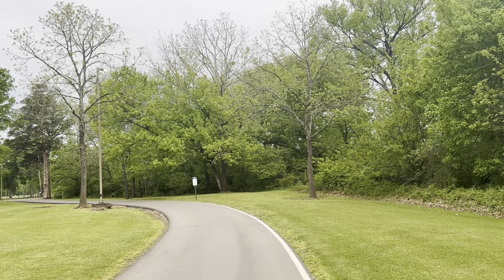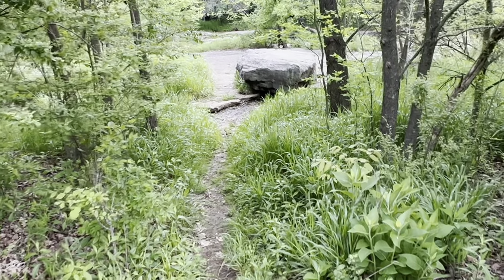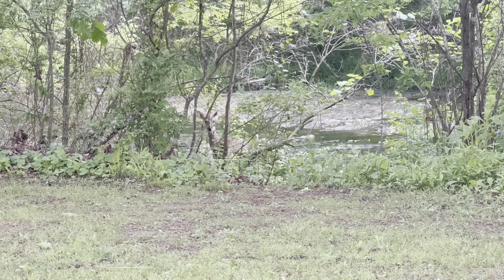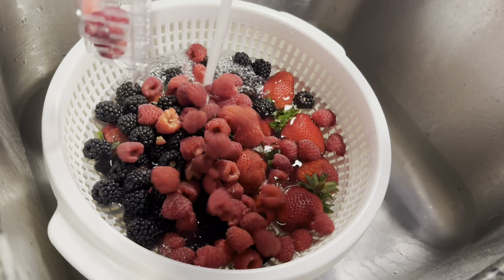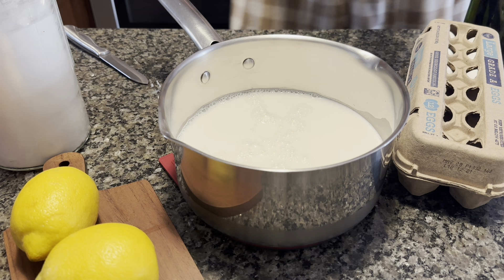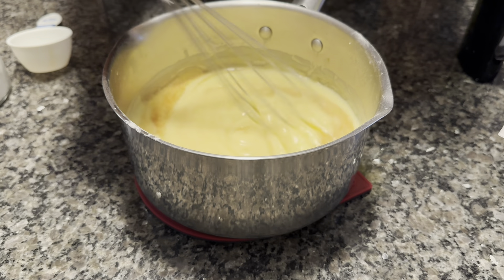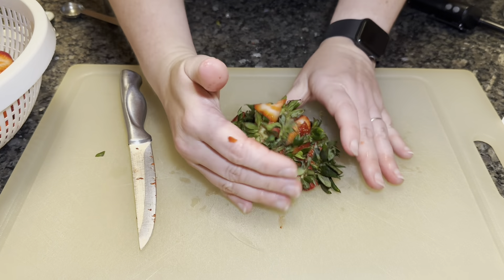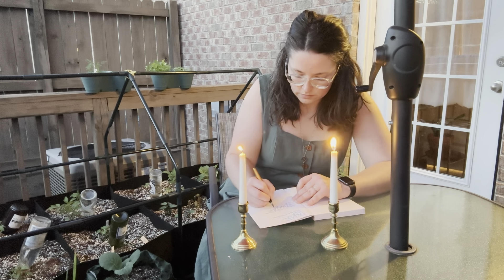🔥 Beltane! 🔥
Are you celebrating Beltane this year? If so, let me know how in the comments! Here is the lemon custard recipe I ended up making: